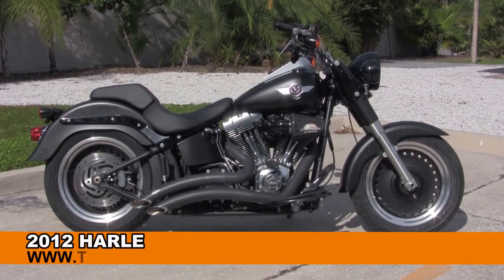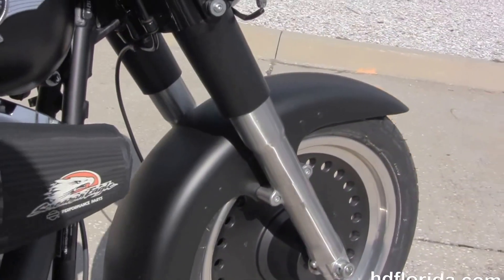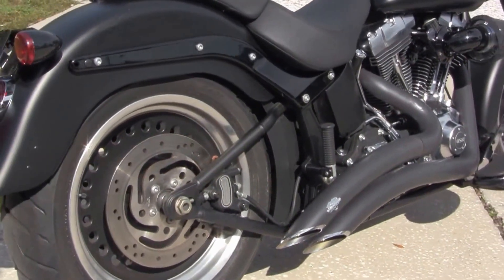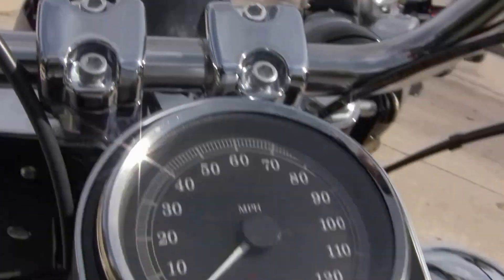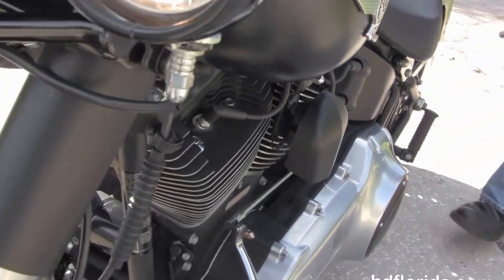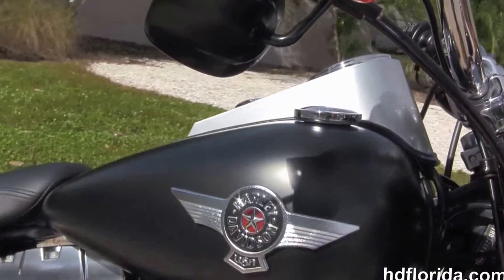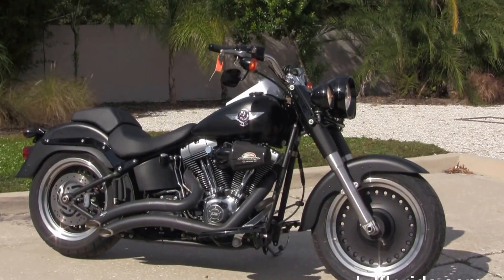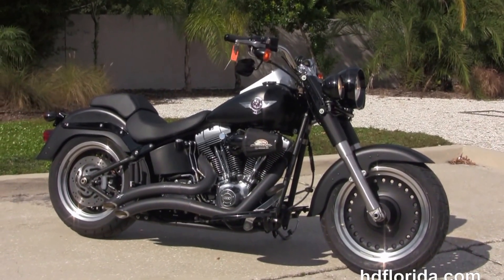2012 Harley Davidson FatBoy Lo - Used Motorcycles for sale in Texas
Featuring: Stage1 fuel mapping, Screamin' Eagle breather, Vance & Hines exhaust, lowered all around. Denim Black (accessories and options total over $1500)

Stock# T14094A